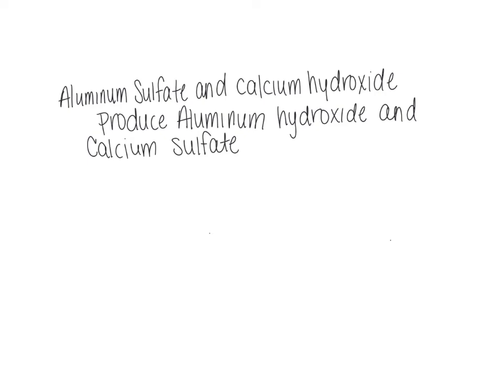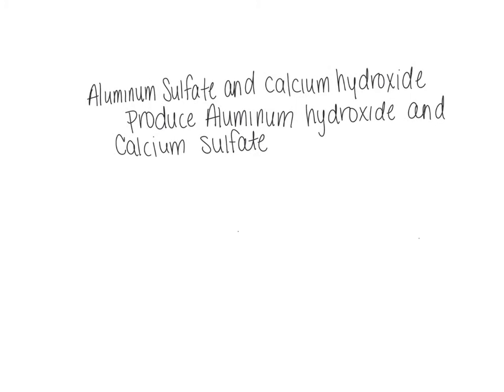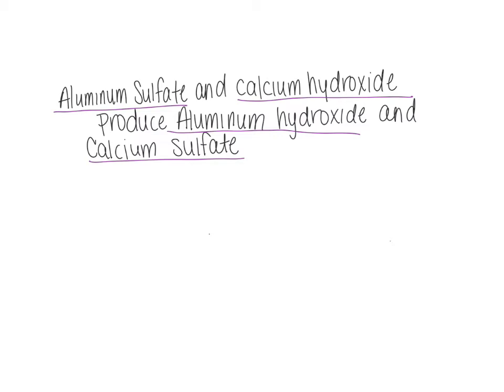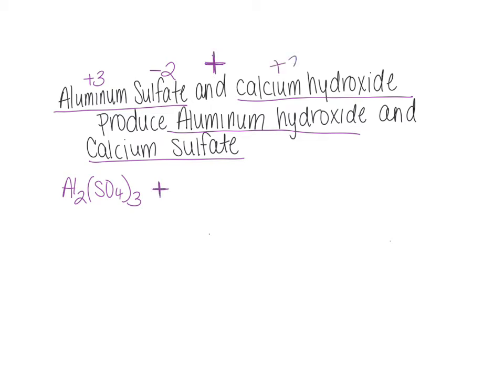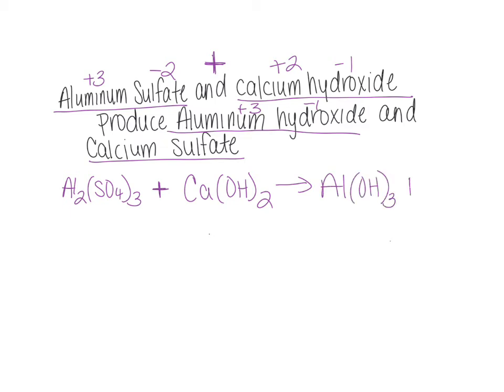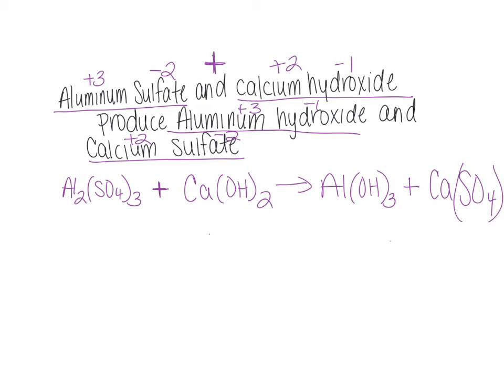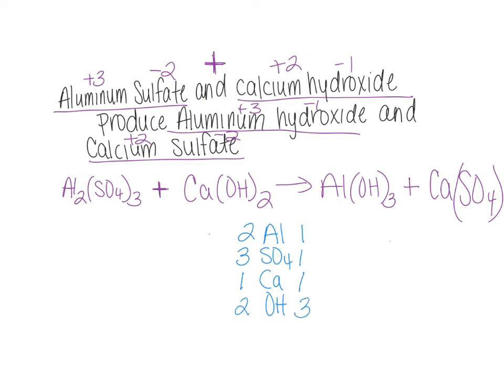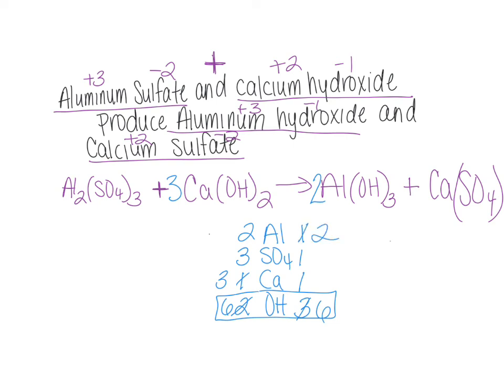Writing Equations and balancing